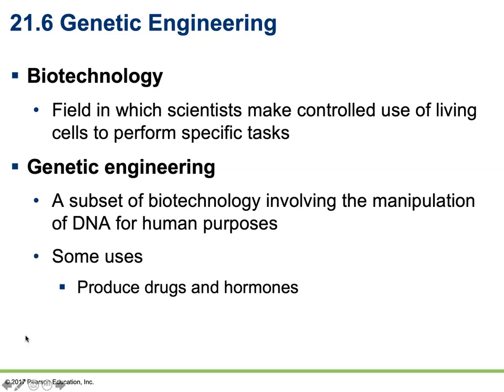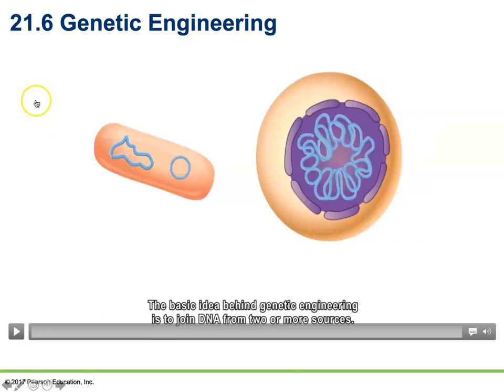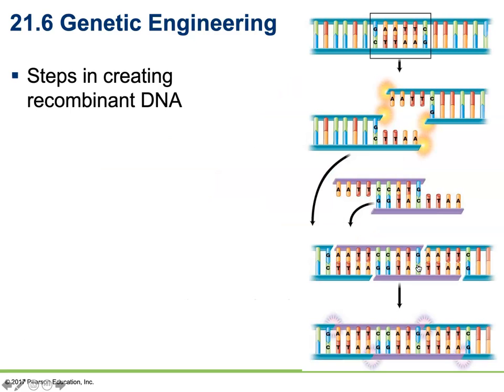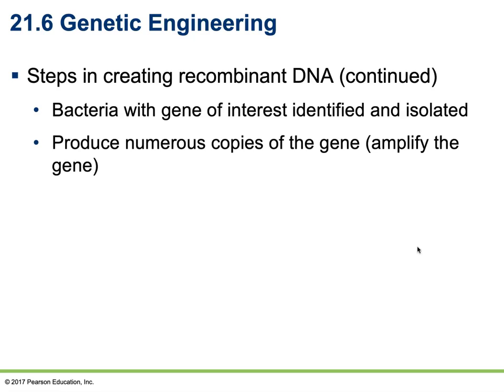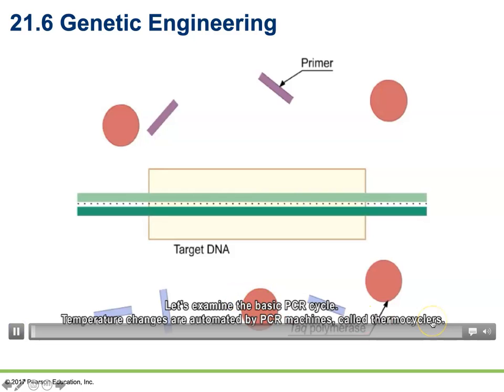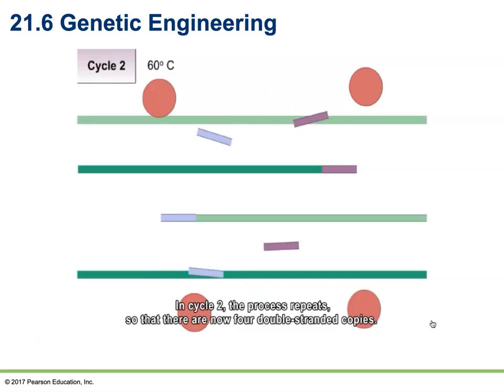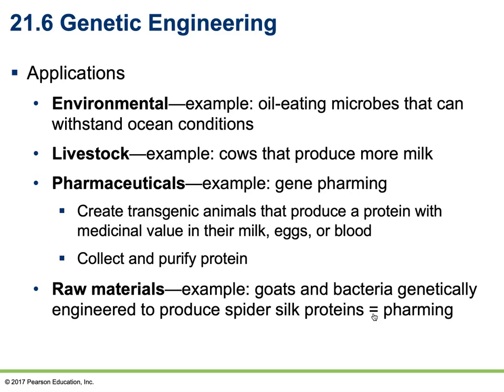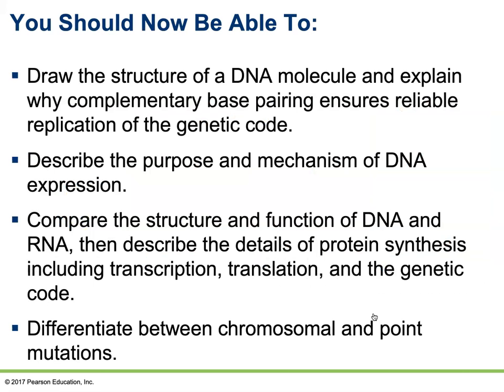21.6 Genetic Engineering